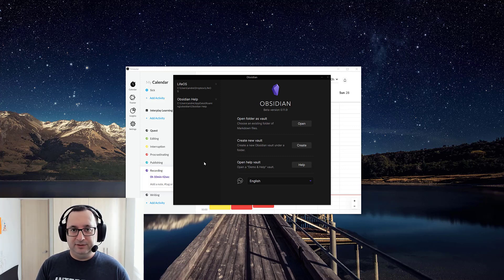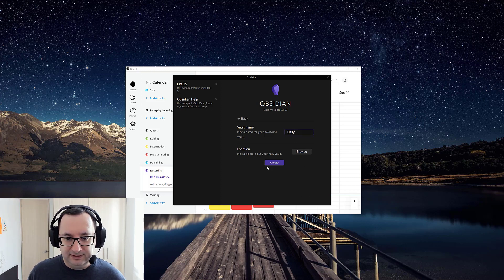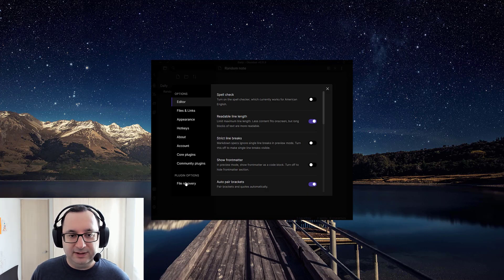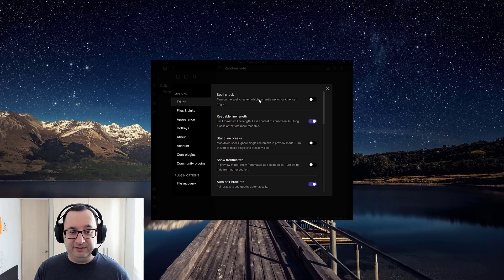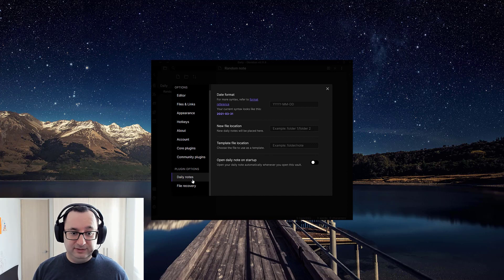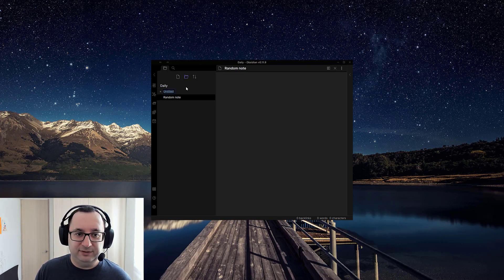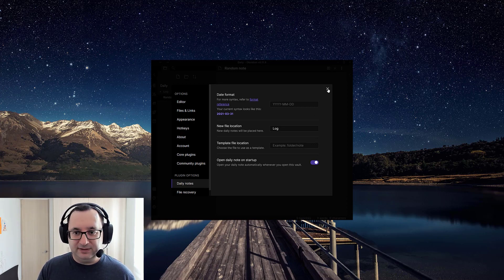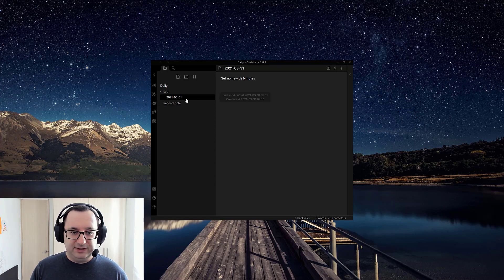Obsidian Daily Notes (Moving from Roam to Obsidian)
How to set up daily notes in Obsidian, more in line with how Roam Research works with a daily note page when you open for quick unorganised note taking.

Sign up to my list for upcoming news and thoughts on all things automation and similar fun ideas